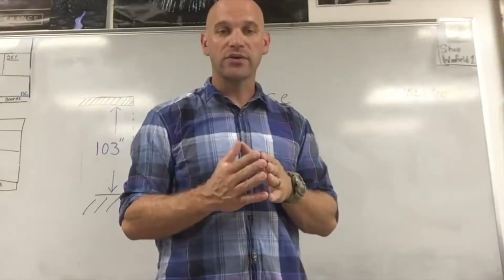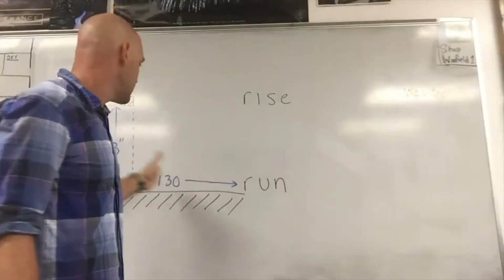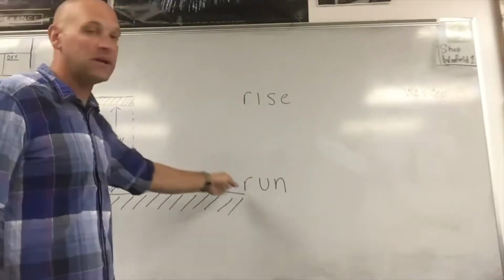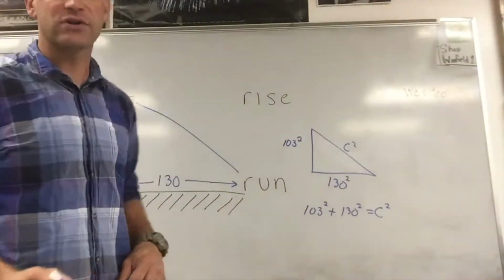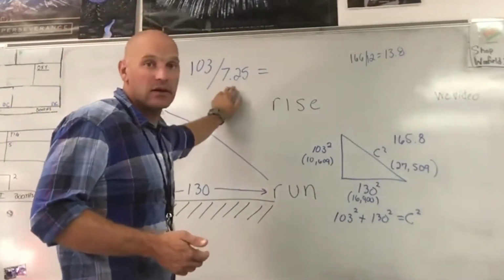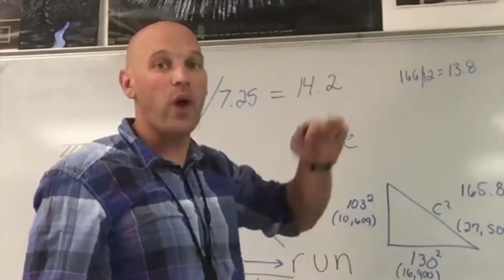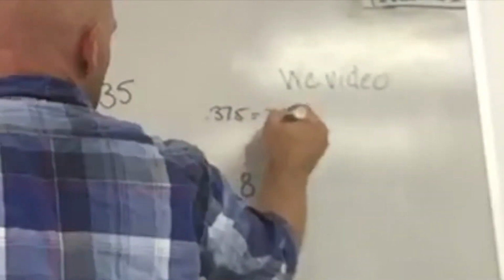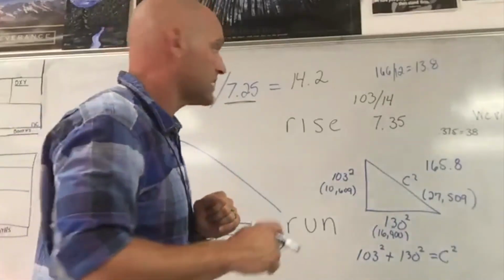How to layout stairs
In this video, Mr. Kongable discusses how to layout stairs and the math needed to accomplish the task.